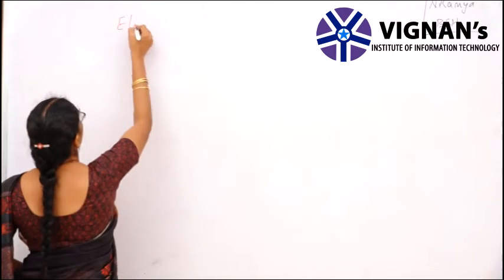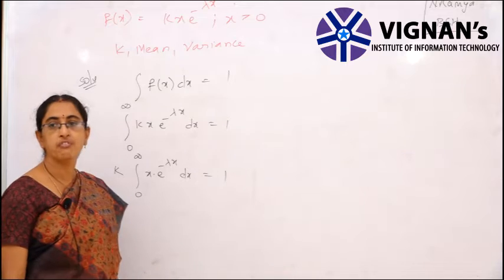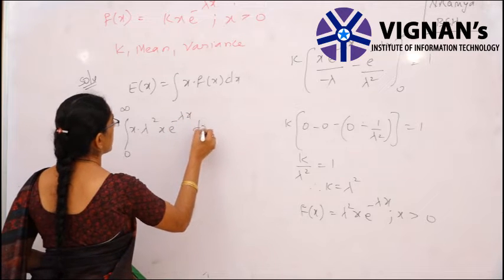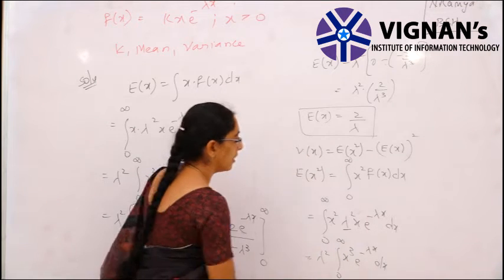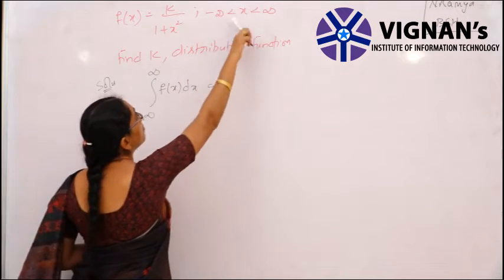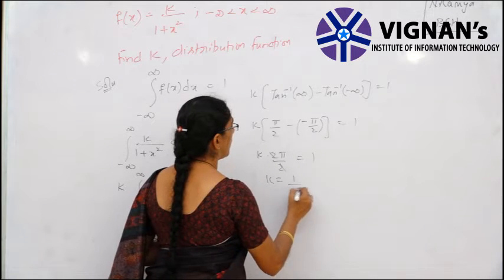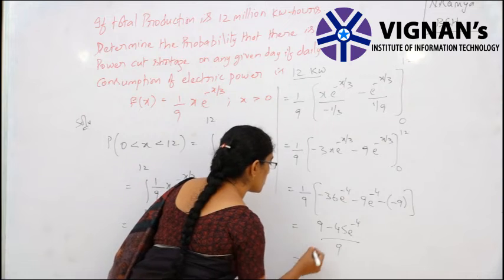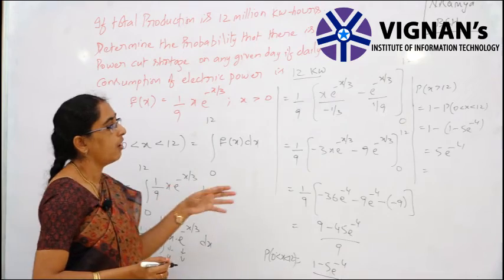PROBLEMS ON CONTINOUS R V